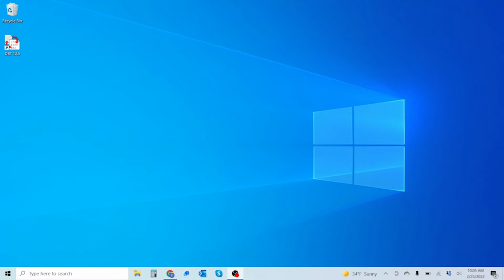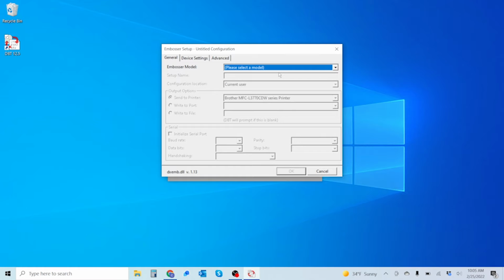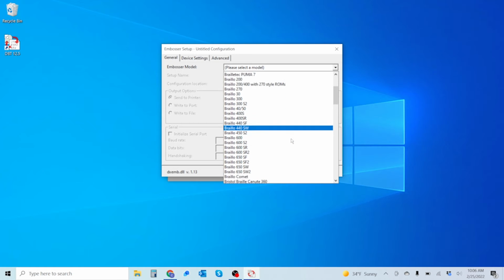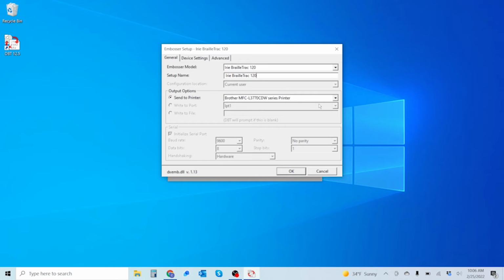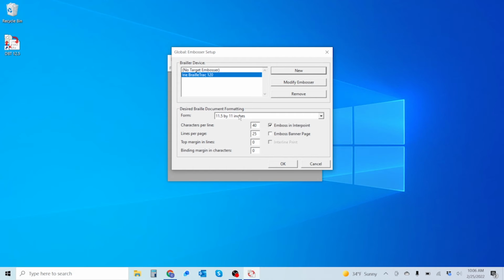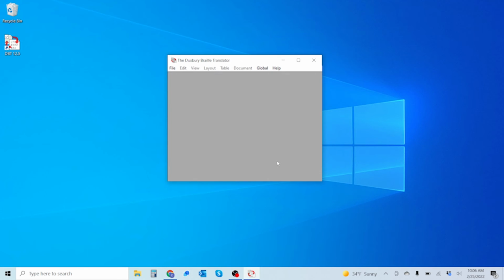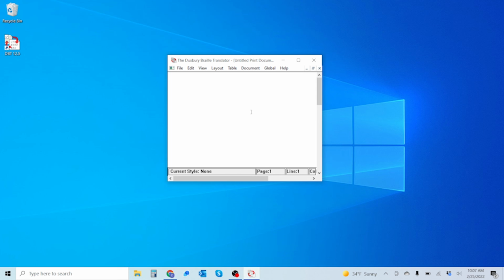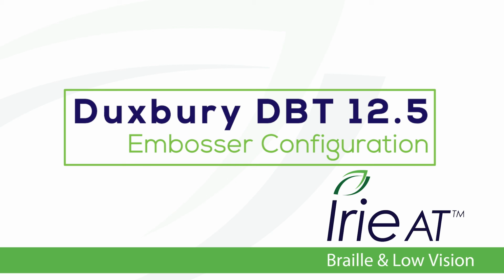Duxbury DBT 12.5 Braille Embosser Configuration: DBT the world's most popular braille software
Duxbury DBT 12.5 SR4 is the most recent version of the Duxbury DBT software. Watch to see Duxbury DBT - the world's most popular braille editing software - configured for Irie-AT Braille Embossers on a Win 10 system. This video is the third in a series of three Duxbury DBT 12.5 set up videos, including: 1. Installation, 2. Software Activation, and 3. Embosser Configuration with DBT (this video).

Duxbury DBT is ideal software for creating and editing braille text files for Braille Embossers from Irie-AT. Pair Duxbury DBT with the TactileView tactile graphics editor software, and emboss braille text and tactile graphics together on the same page.

Mailing Address:
7555 NW Oak Creek Dr